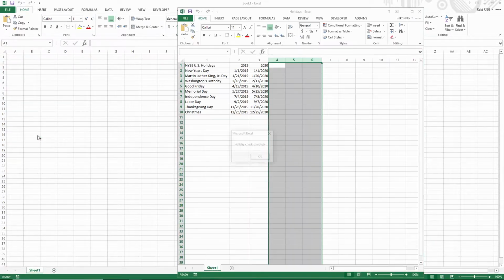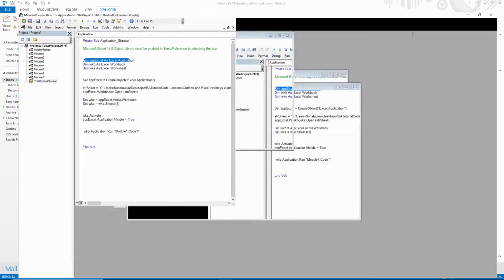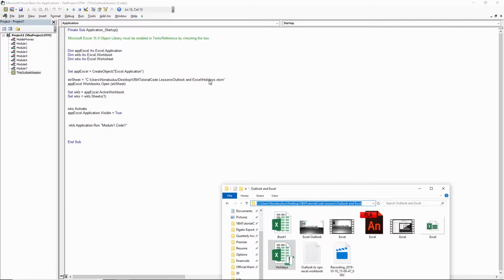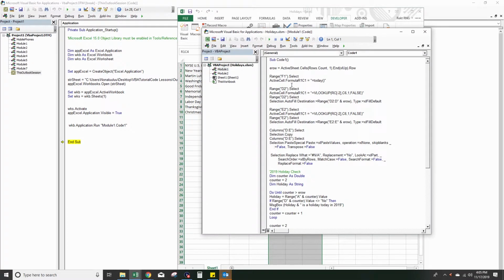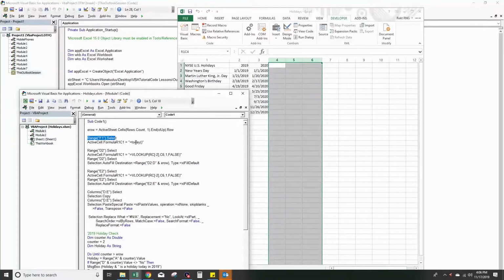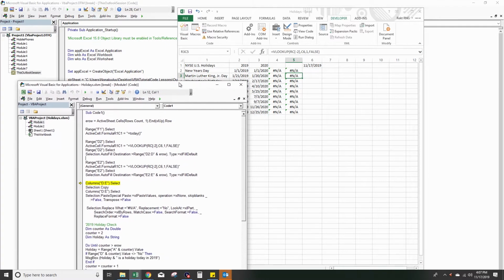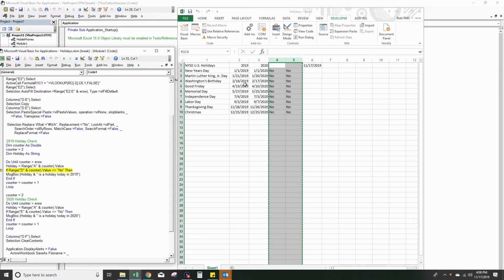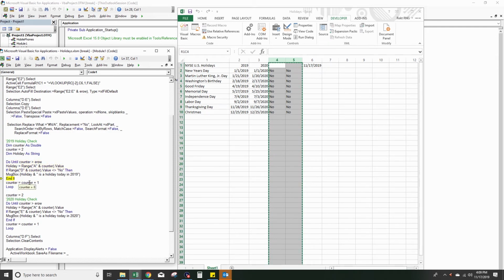Outlook VBA Startup Event Check Holidays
The code in this video will automatically check if there's a holiday today when you launch Outlook with VBA. If you want to copy this code, then go to my website at this link: